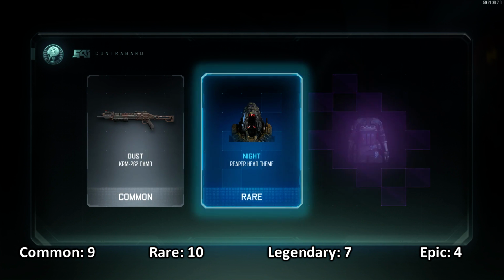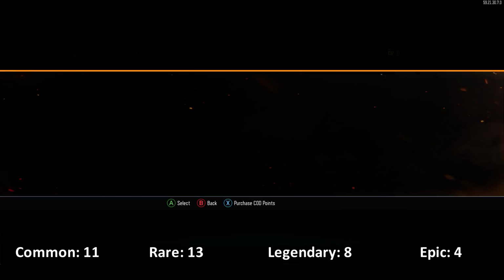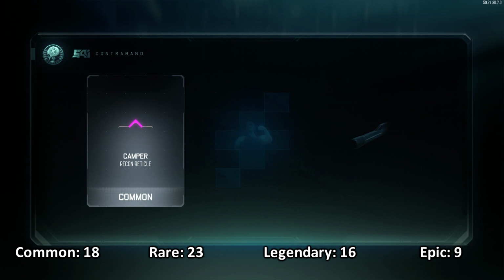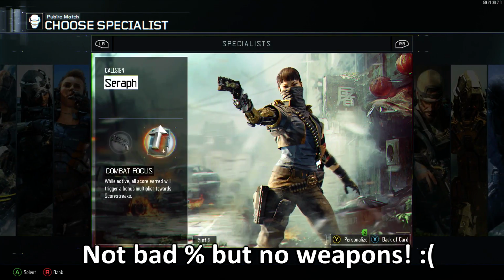BIG SUPPLY DROP OPENING! + Ideas and Solutions (Black Ops 3 Gameplay)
Today I open lots of rare supply drops on Black Ops 3! Stick around to see if I get anything good and also for a really quick update at the end! - Pancherzz